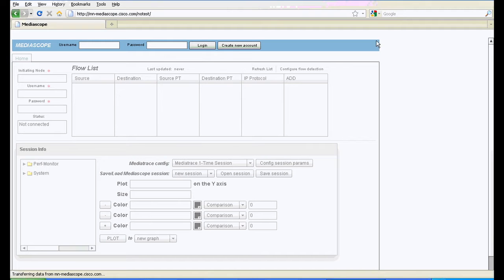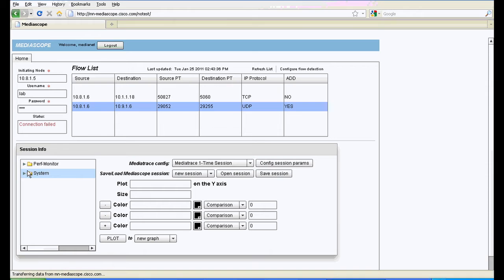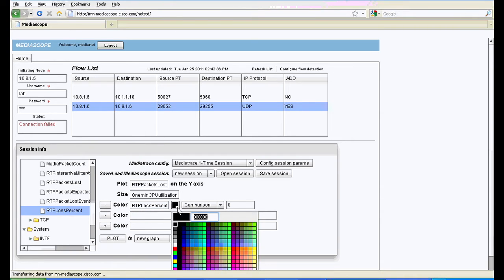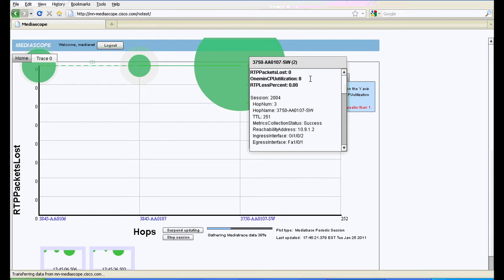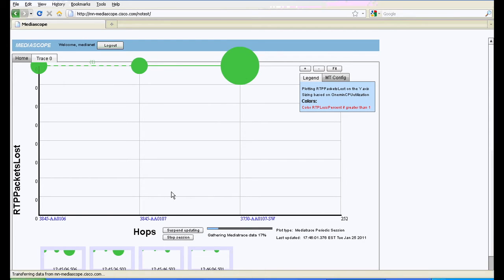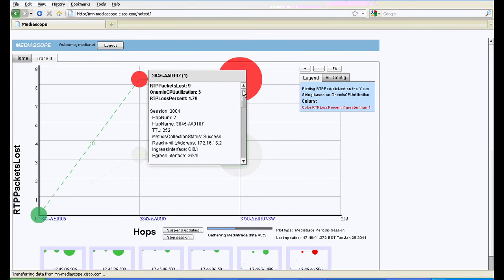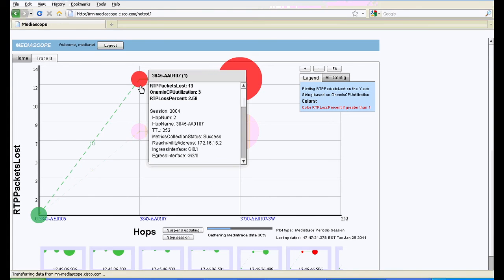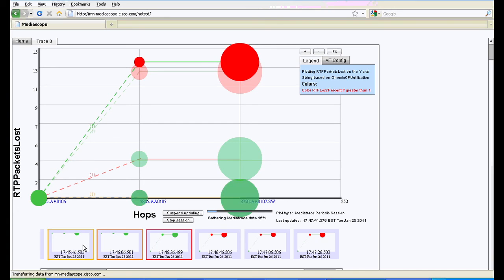Mediascope Demo-long.mov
Demonstration of Mediascope, the tool that helps you visualize data collected from Cisco's mediatrace-enabled routers and switches.  NOTE: Audio quality is not the best, sorry.